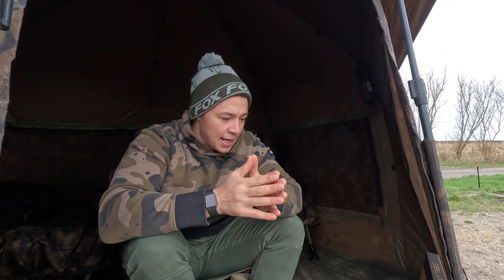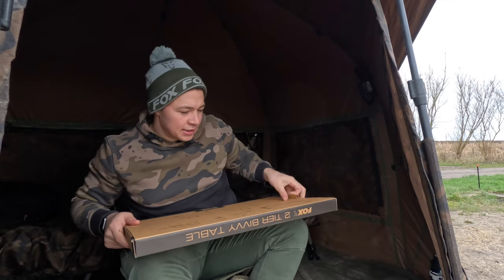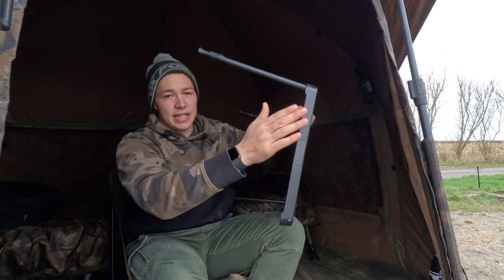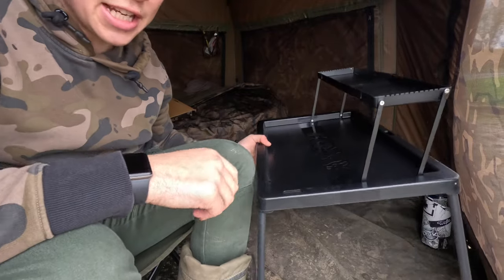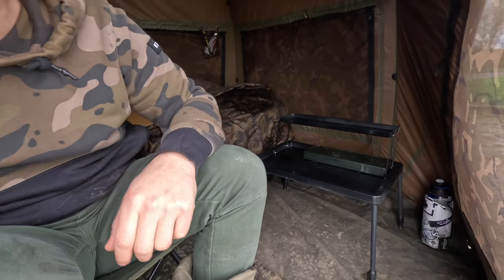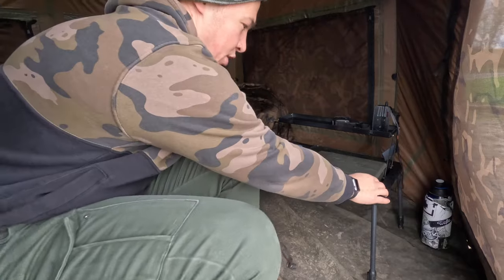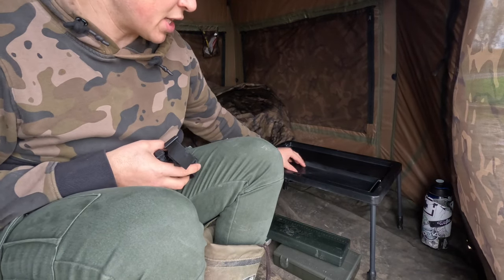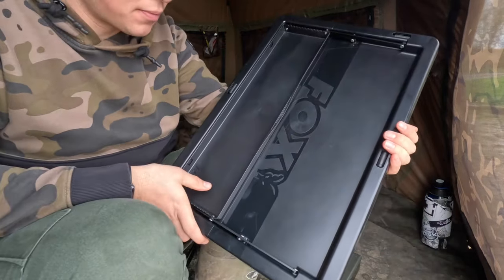*** Unboxing*** BRAND NEW Fox 2 Tier Bivvy Table | First impressions | Carp Fishing | Honest Reviews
Here I unbox the all new 2 Tier Bivvy Table.

I give you an insight to my thoughts and why I went with this one.

If you're like me and have your all over the place then this is deffo one for you!

Essentials:
Rod Pod
Bite Alarms
Weigh Sling
Net Float
Tackle Box

12ft Set Up:
Rod Bag
Spod Rod

Camera Gear:
Go Pro
Chest Mount